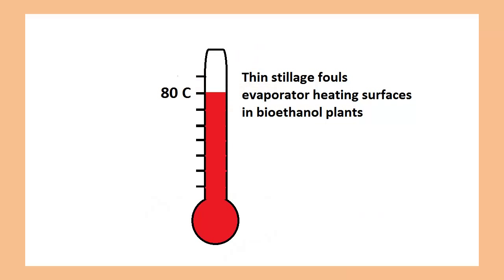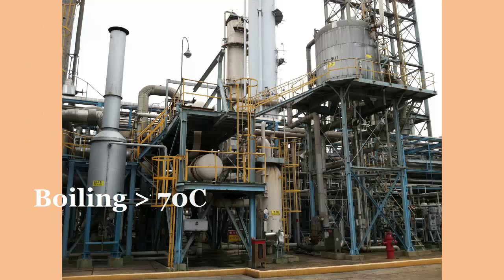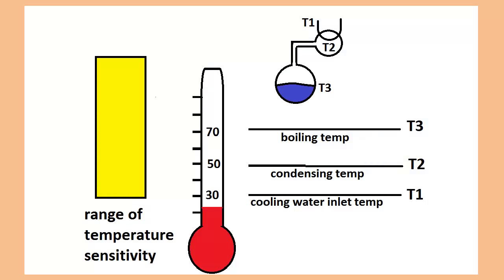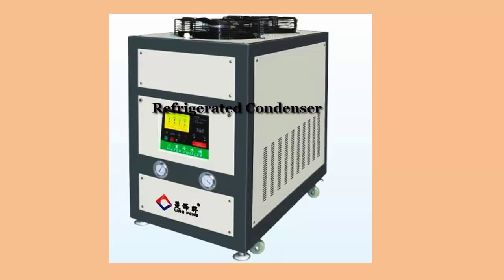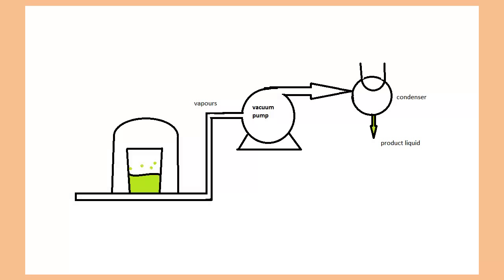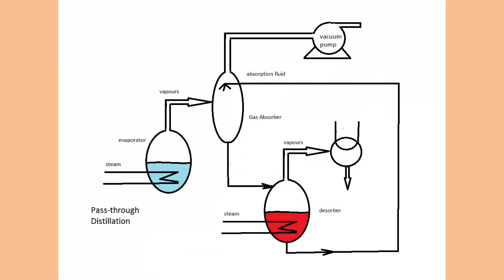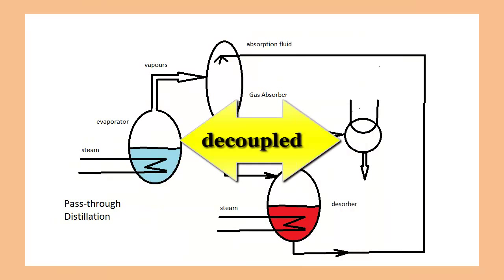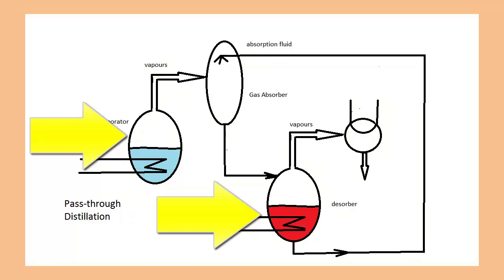Pass-through Distillation part 2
This video shows why pass-through distillation excels at low temperature distillation